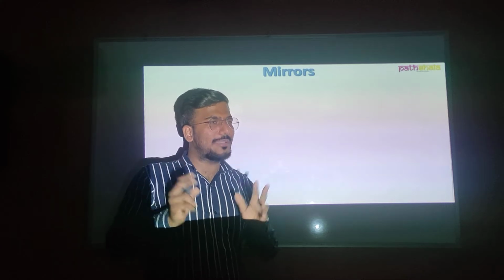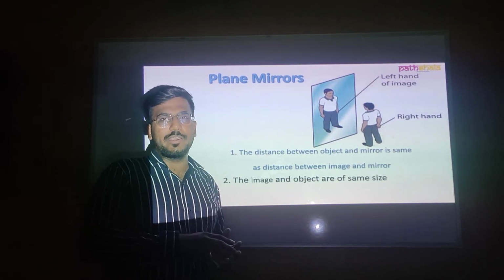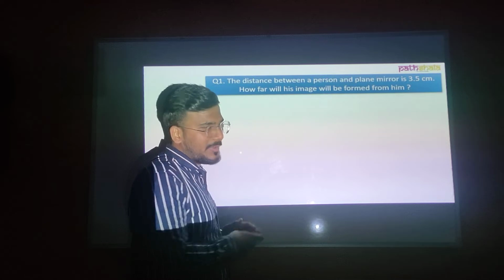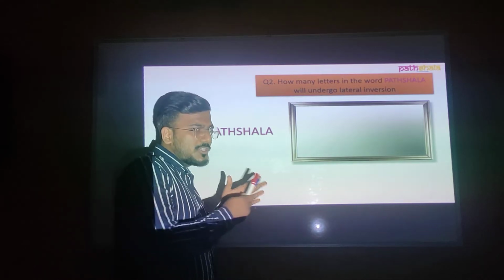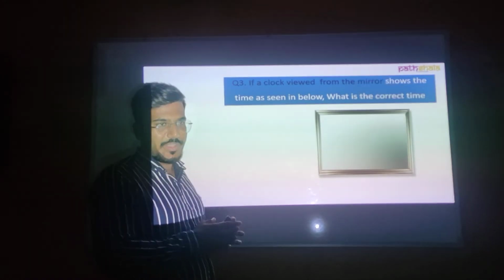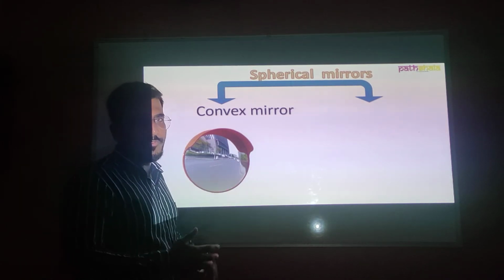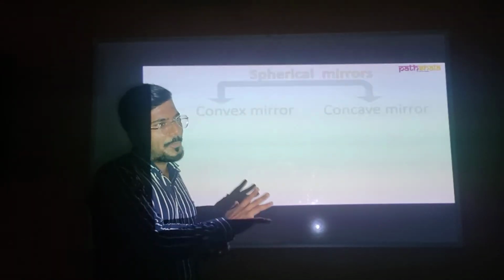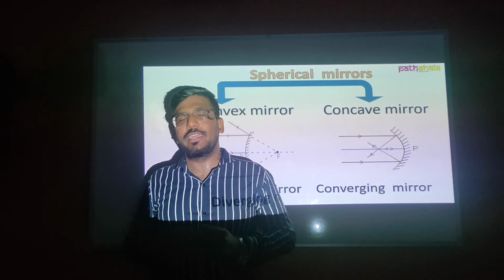10th STD : Physics : Chp 6 : Refraction of Light : Topic 2 : Mirrors& Its Types